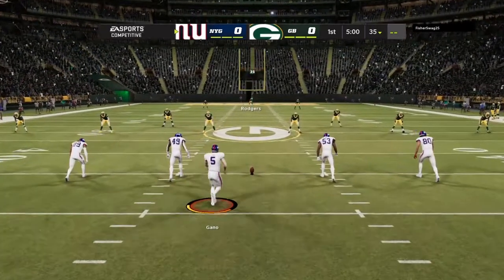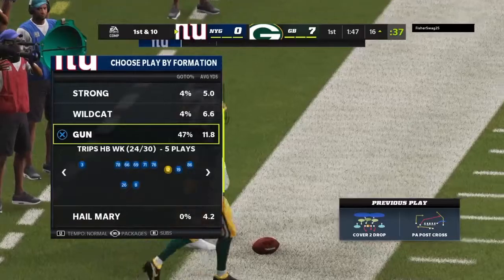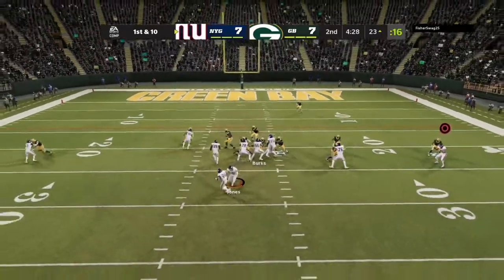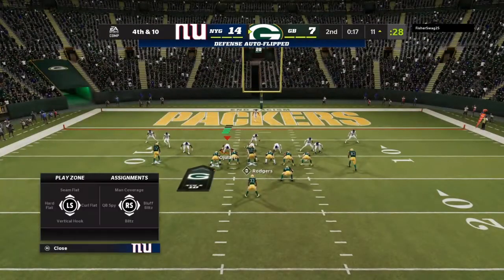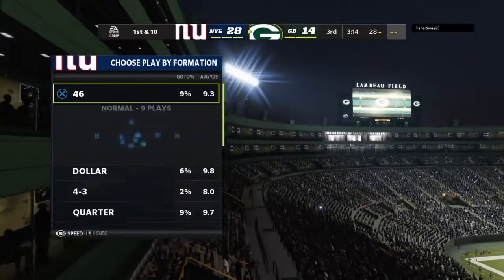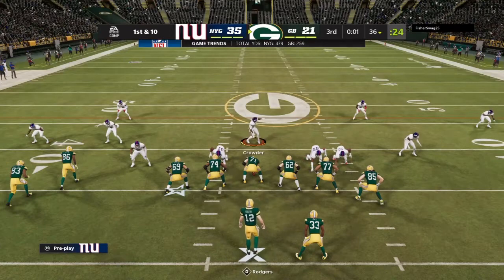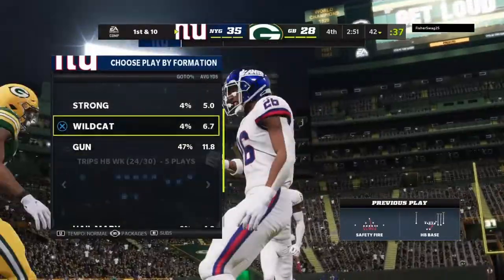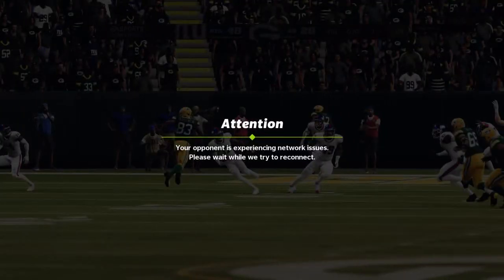madden 22 Online Game New York Giants vs Green Bay Packers madden22 nf l